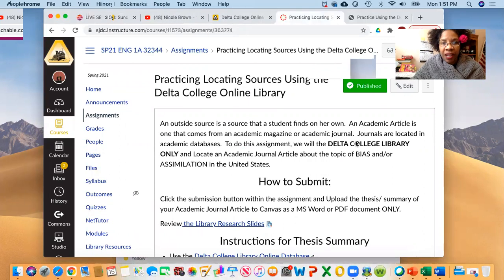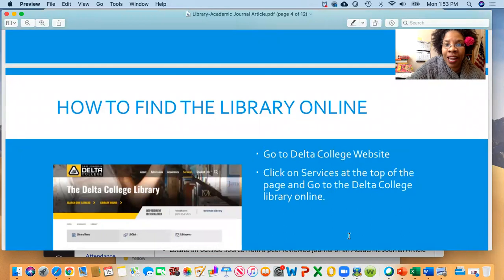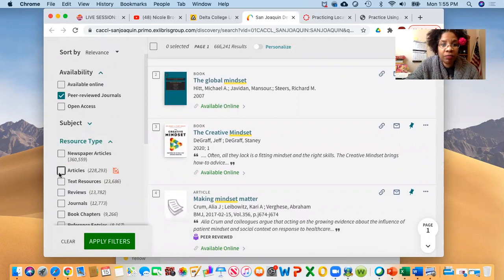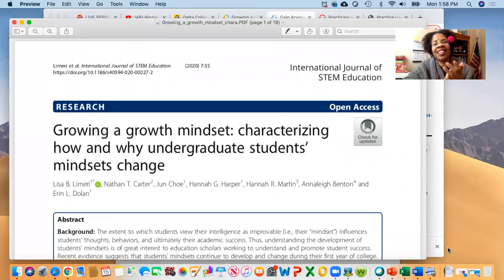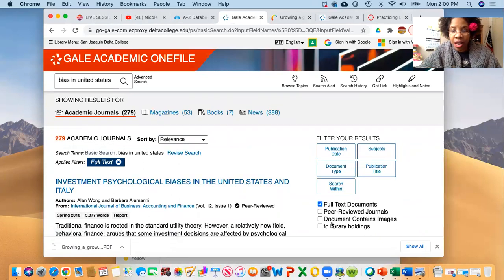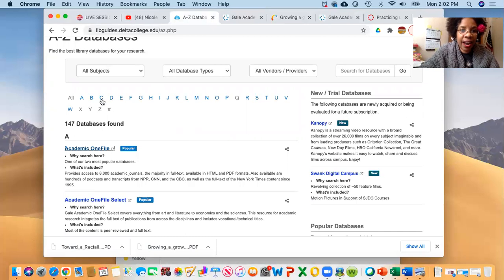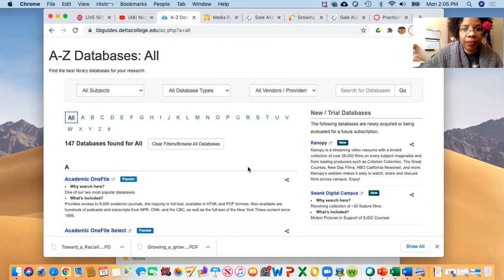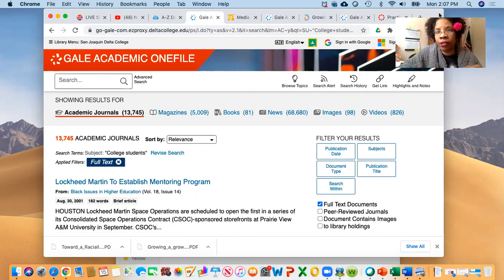Practice Locating Sources on the Delta College Library Database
In this video, we practicing locating sources using the Delta College Library Database.